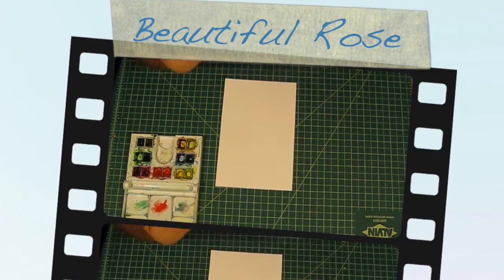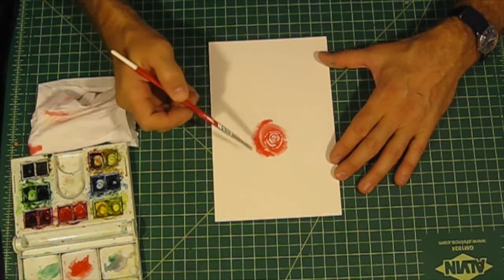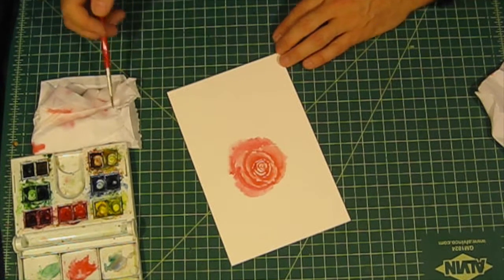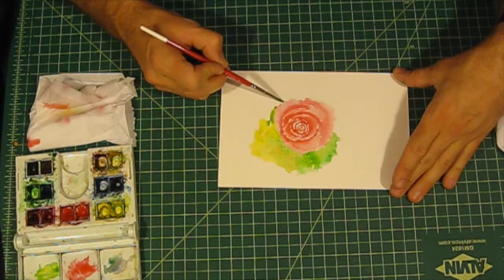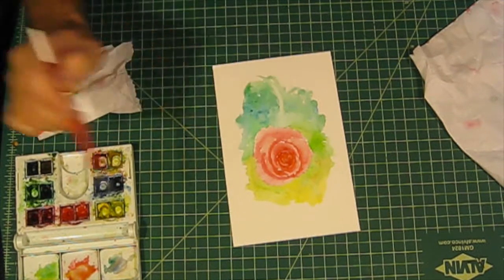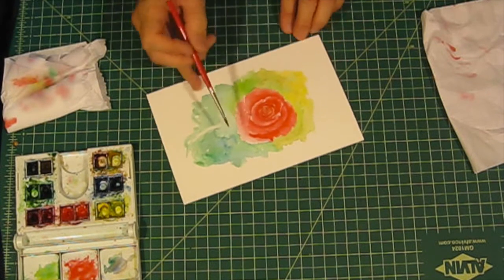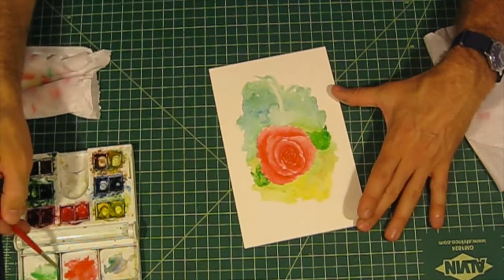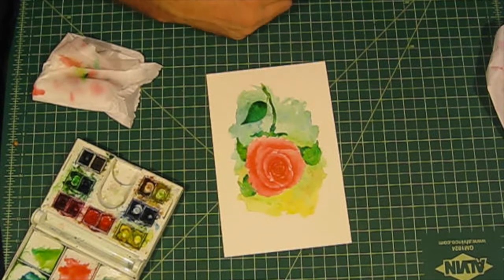How To Paint A Rose in Watercolour watercolor how To Flower Leaf Tutorial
This is a video showing how to paint a beautiful rose in watercolor.  This is a video that anyone could follow along with.   All you will need to paint this rose are you watercolor paints, paper and a medium and fine sized brush.